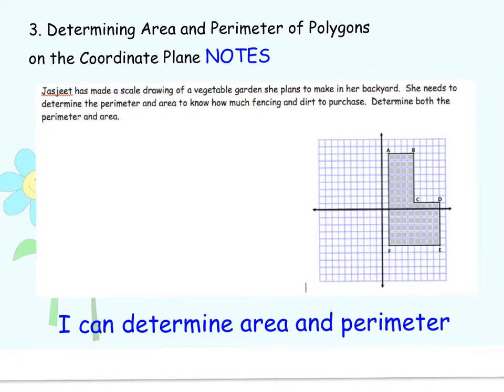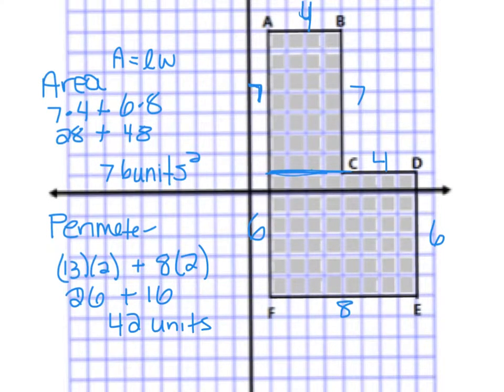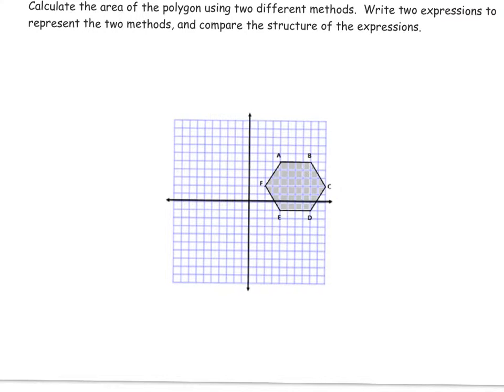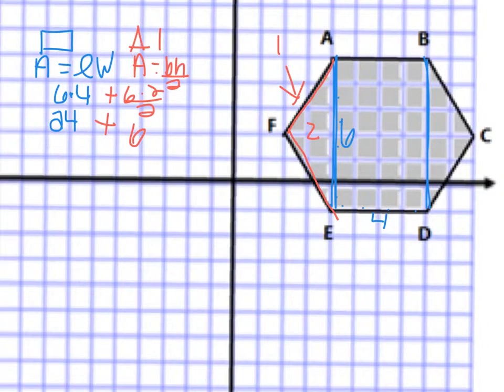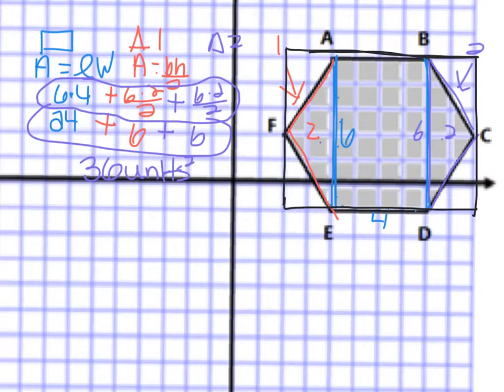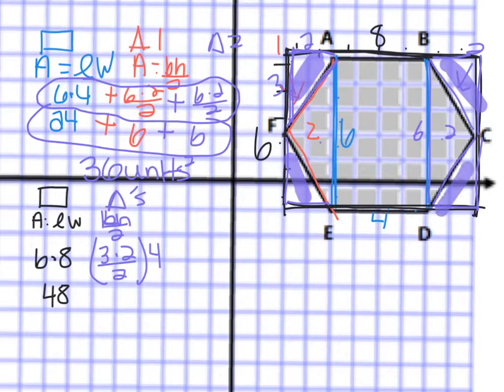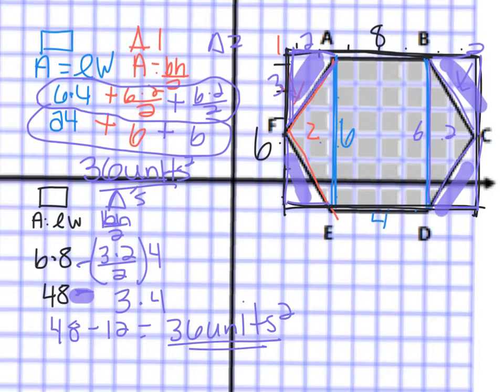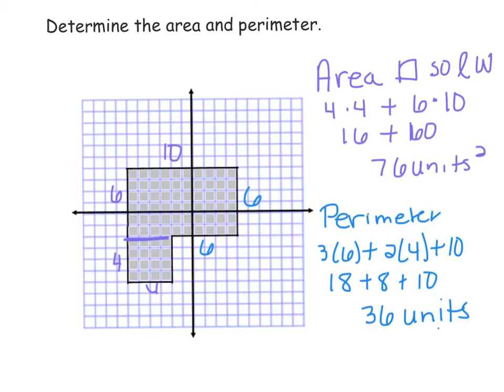Area and perimeter on the coordinate pla